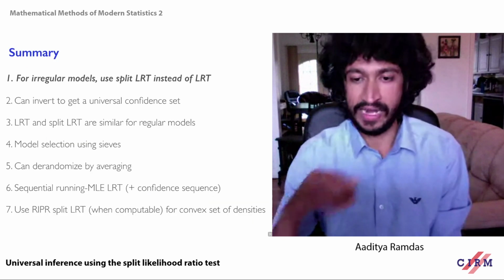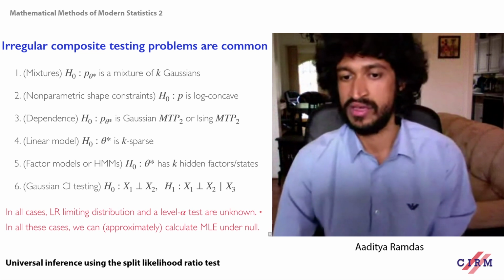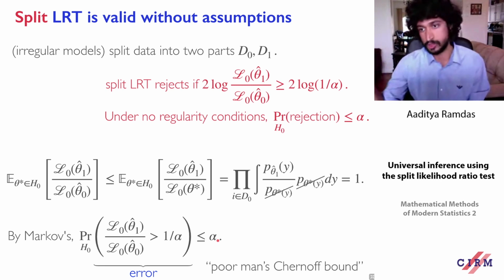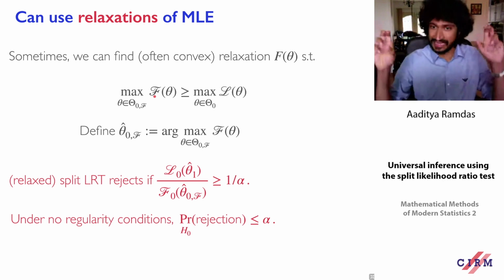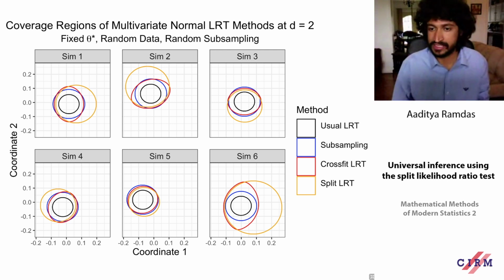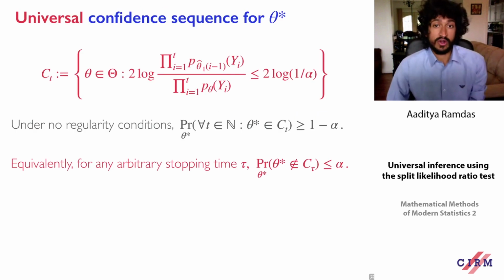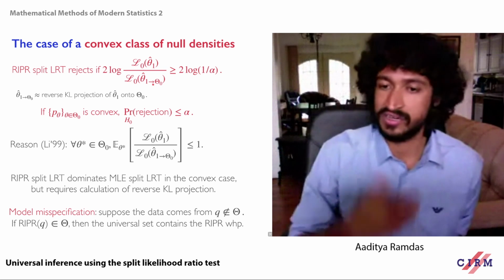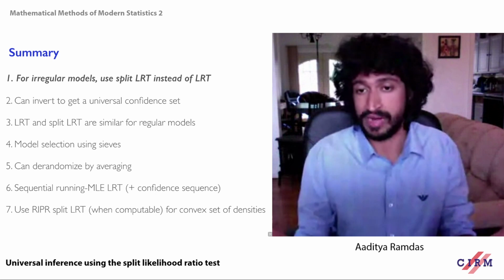Aaditya Ramdas: Universal inference using the split likelihood ratio test